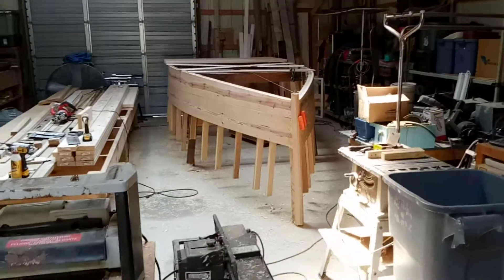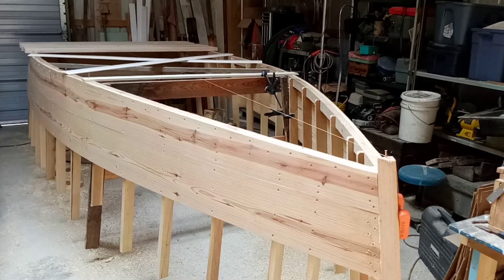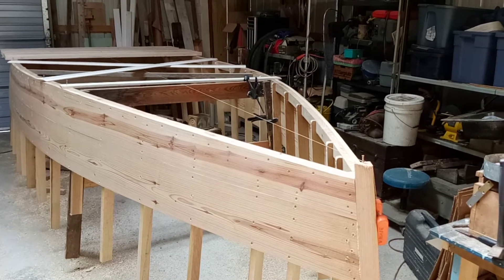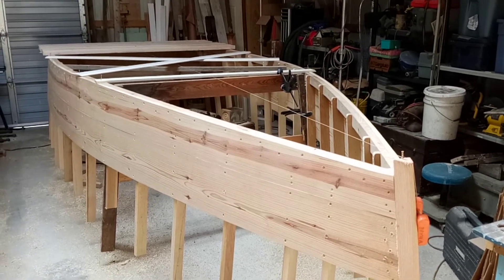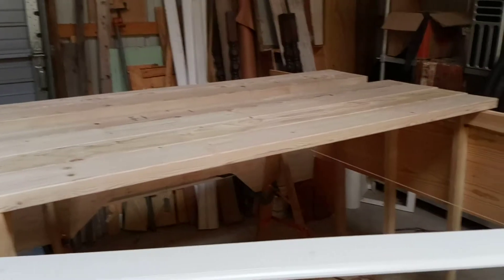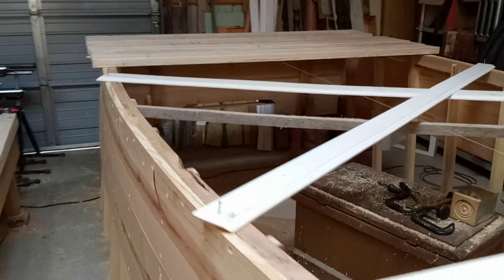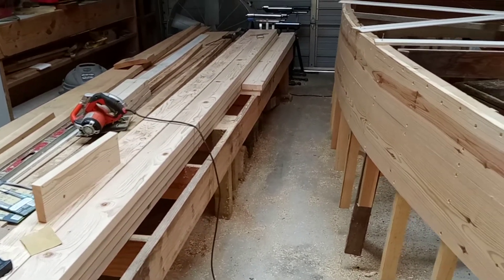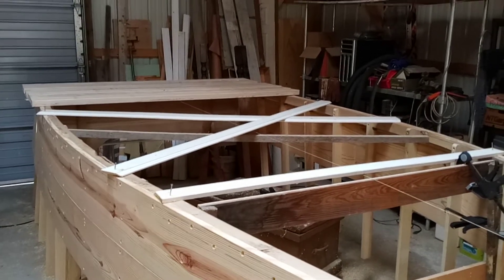16' work skiff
I am coping "Tips from a Shipwright" he built a working skiff and it was nice so here I am. I am not a woodworker nor am I a Craftsman of any caliper I am a model builder I can follow directions and I have built aircraft parts from scratch so I thought what the hell but I'm just one person and now I wonder how am I ever going to get this thing to be upright anyhow if you got any ideas let me know